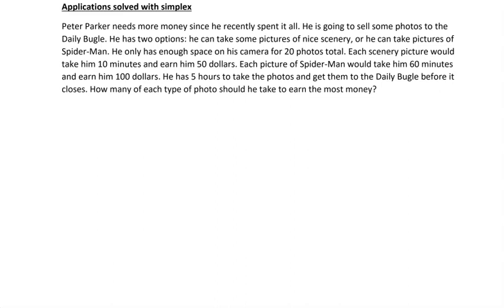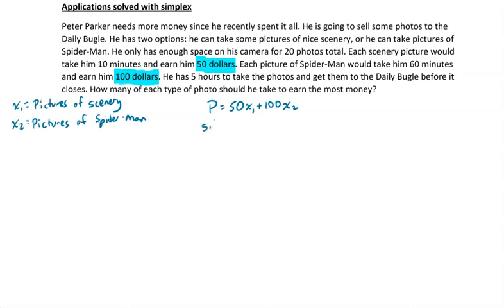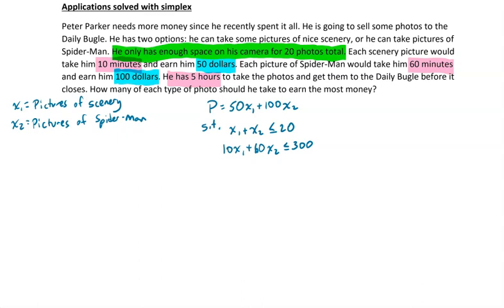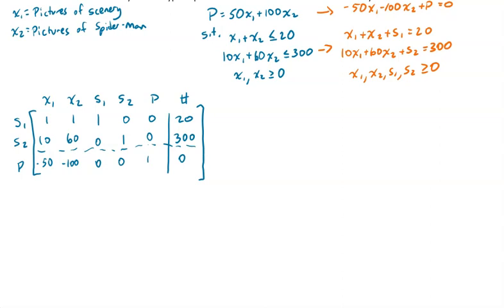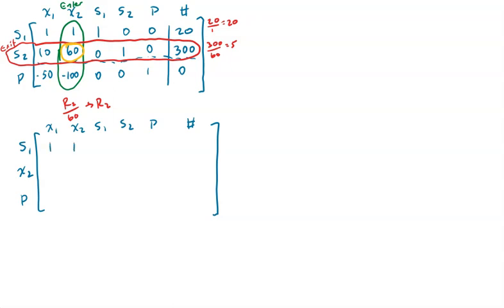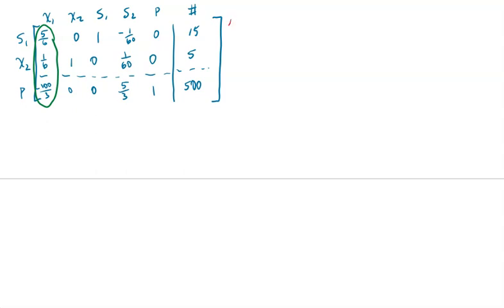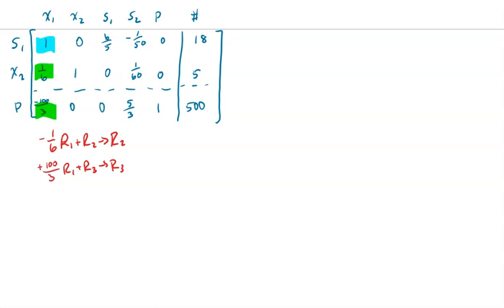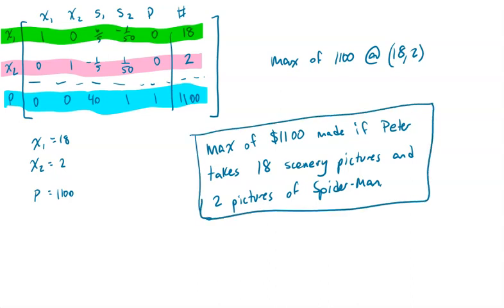Simplex Part 5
Maximization word problem solved with simplex.